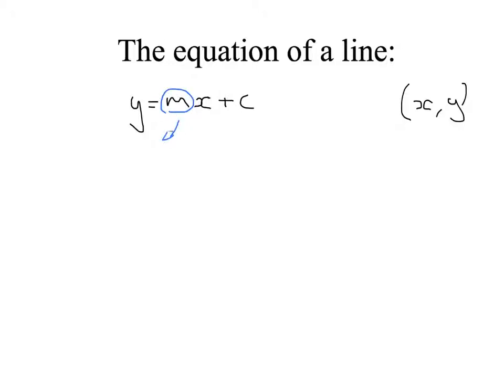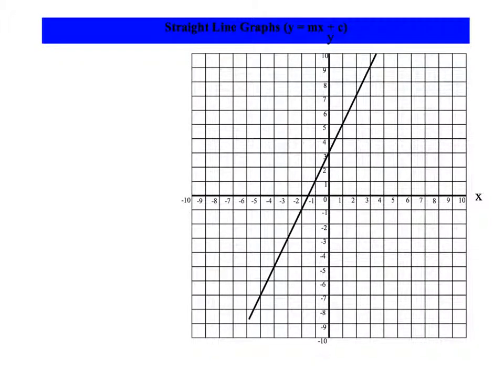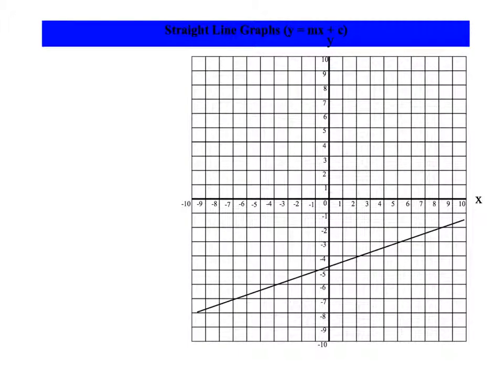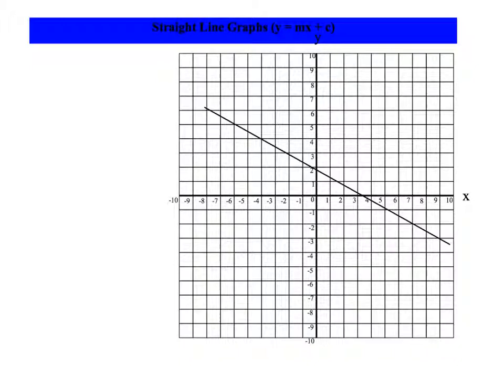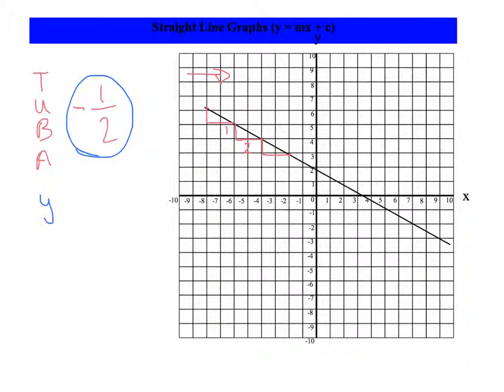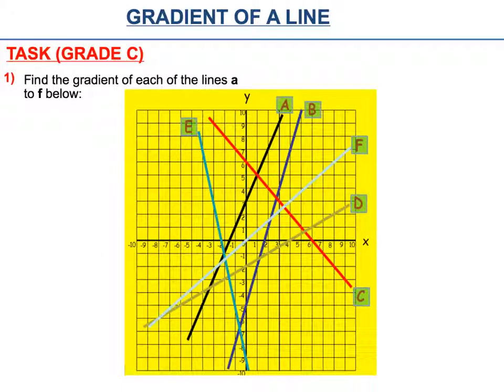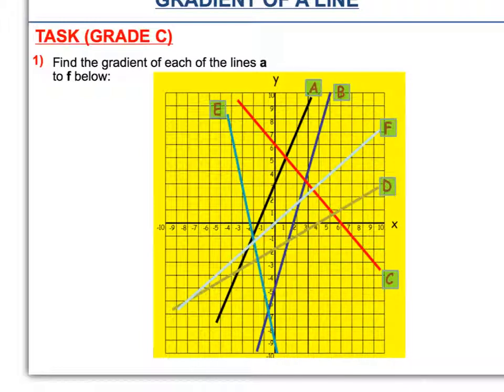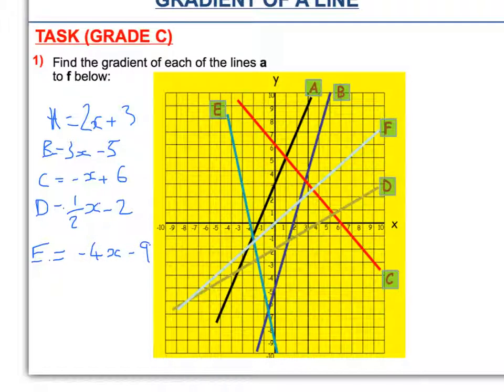16 finding the equation of the line